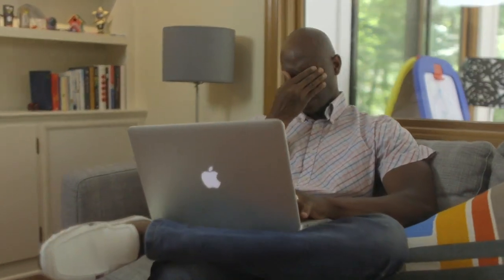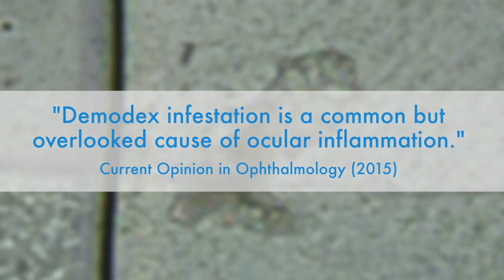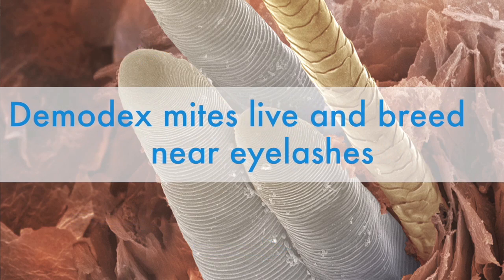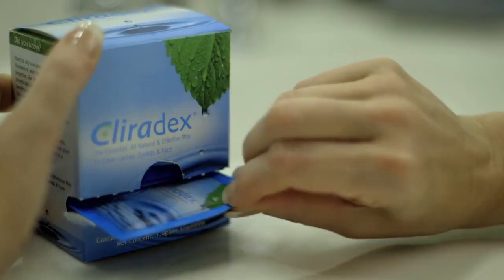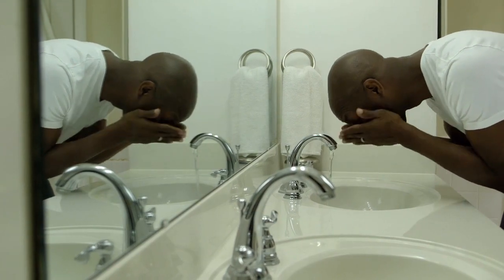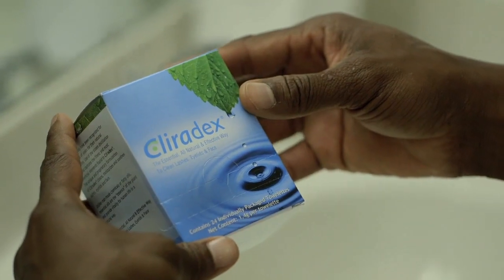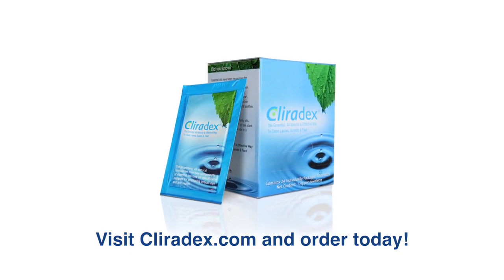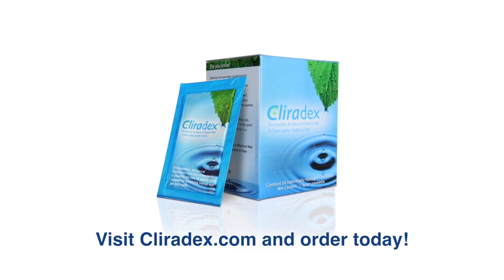Cliradex® Natural Eyelid Cleanser Wipes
Cliradex® is a natural, preservative-free eyelid, lash and facial cleanser that helps manage symptoms associated with blepharitis, meibomian gland dysfunction (MGD), rosacea, dry eye, Demodex, chalazia and other lid margin diseases. To learn more or to purchase, please